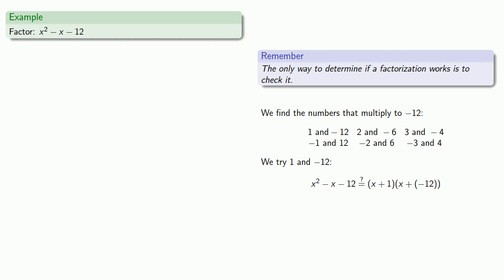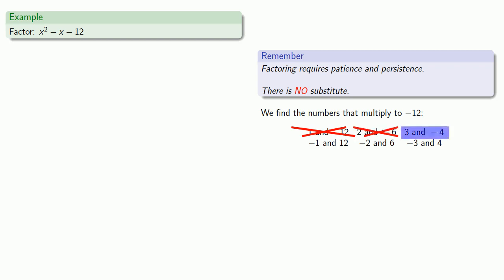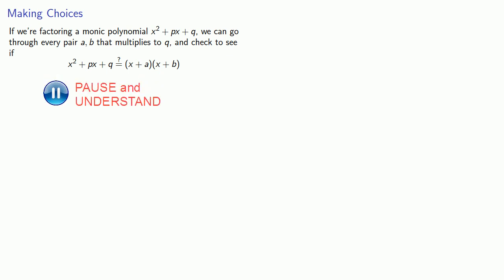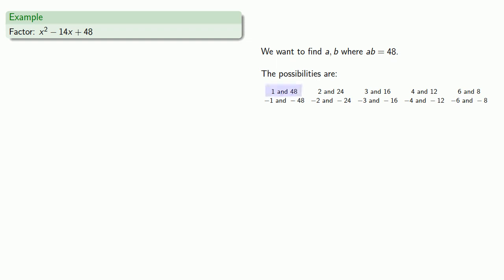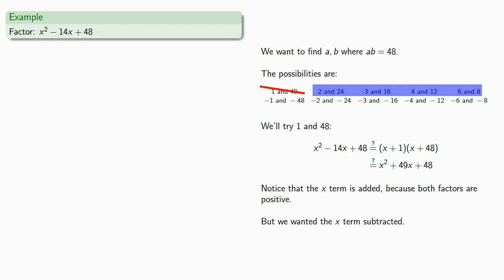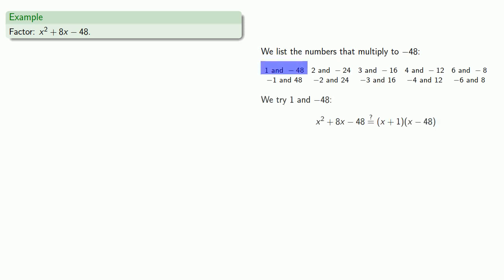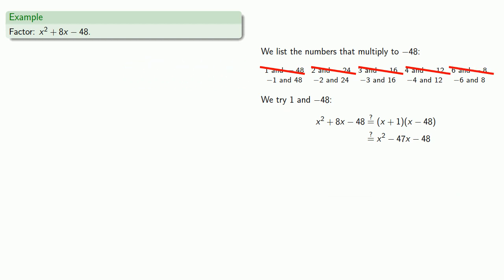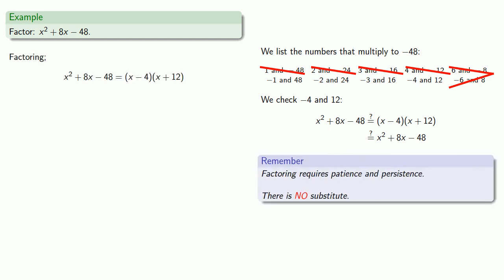Factoring quadratics, part two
More about factoring quadratics.